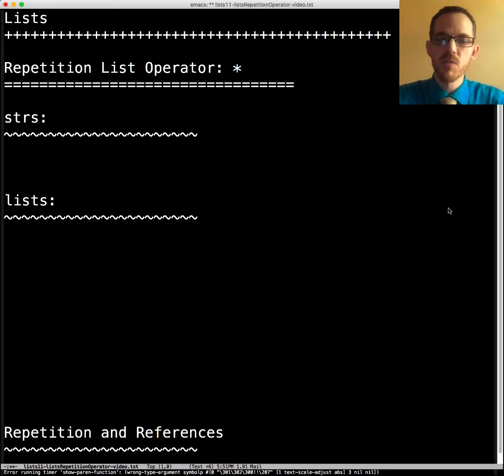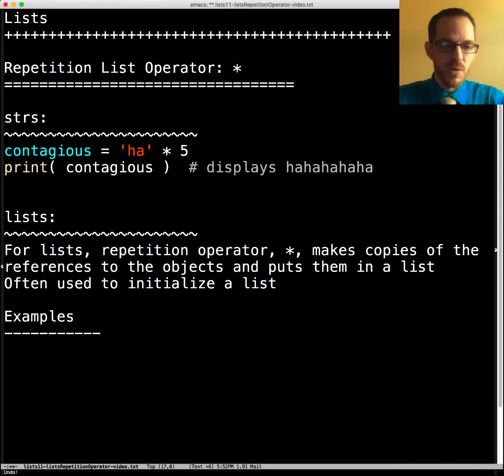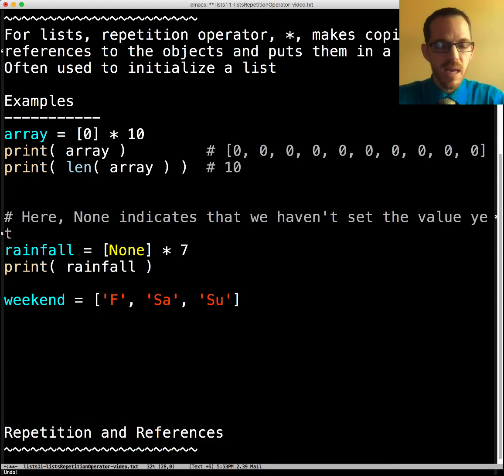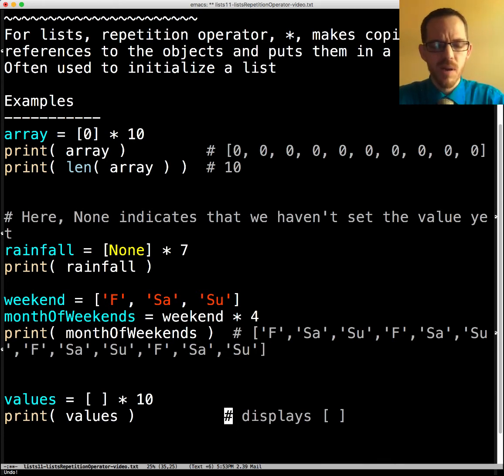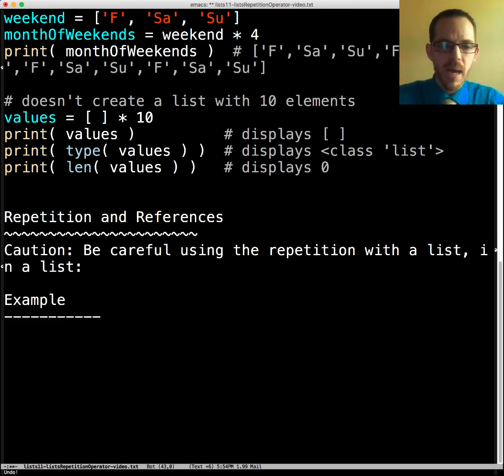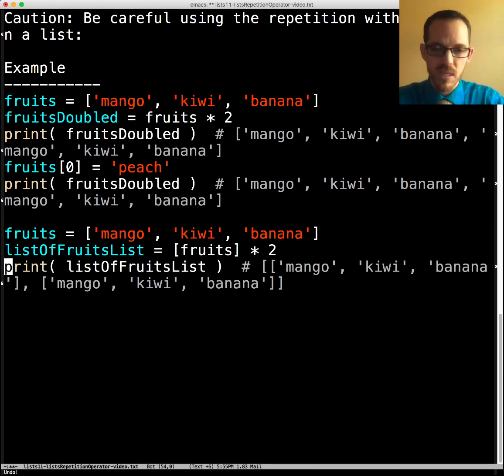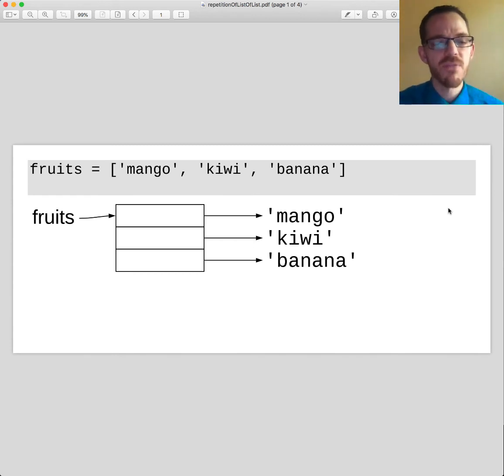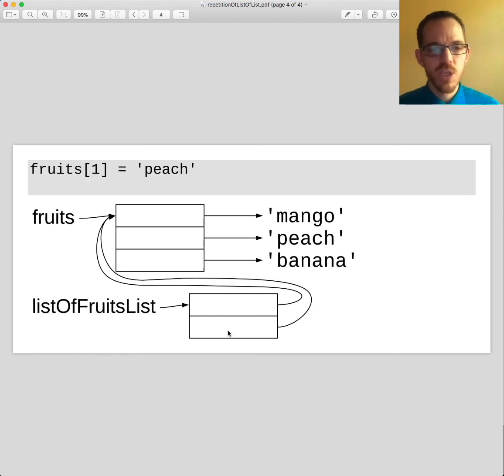Lists Repetition Operator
Brief introduction to using the repetition operator, *, with lists in Python